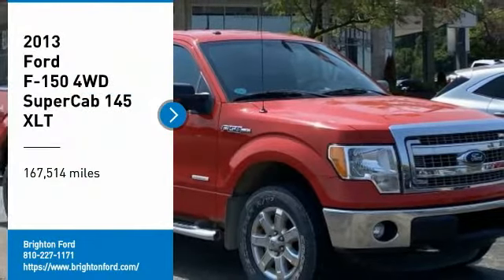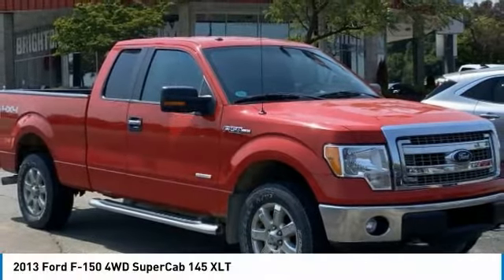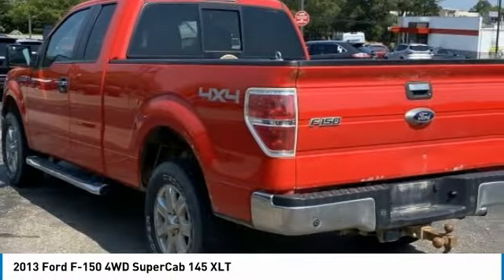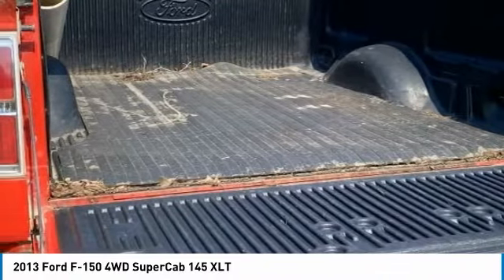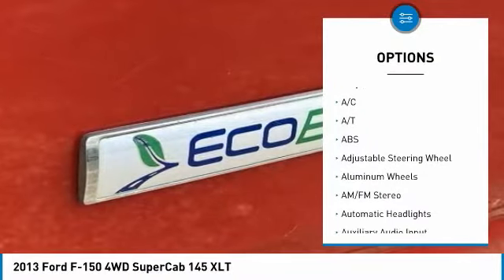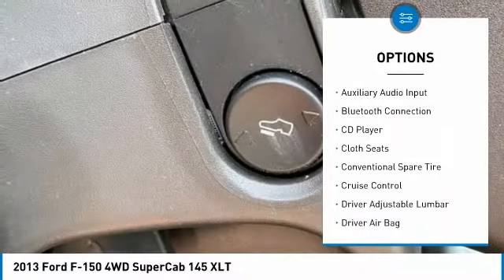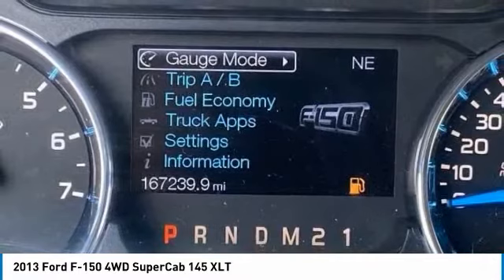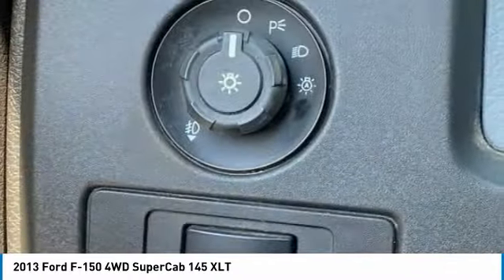2013 Ford F-150 P6756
2013 Ford F-150 4WD SuperCab 145 XLT

Brighton Ford
8240 W Grand River Rd

4WD.&lt;br&gt;Clean CARFAX. Red 2013 Ford F-150 4WD Automatic 3.5L V6&lt;br&gt;&lt;br&gt;&lt;br&gt;Brighton Ford used cars are priced well below the market value. Have confidence in knowing you&#8217;re getting the best deal within 200 miles of our location. Our vehicles are competitively priced well below the market value to give you a no haggle buying experience. Although we do not certify our used cars we do have the ability to do so. Brighton Ford is conveniently located off of Grand River Road in Brighton, Michigan. Brighton Ford is near the intersection of I-96 and US-23 in Brighton, Michigan. We have the largest selection of used trucks, used cars and used SUVs with over 200 pre owned vehicles in stock! Brighton Ford serves all nearby cities including South Lyon, Howell, Fenton, New Hudson, Novi, Ann Arbor, Whitmore Lake, Lansing, Detroit, Toledo and Flint.